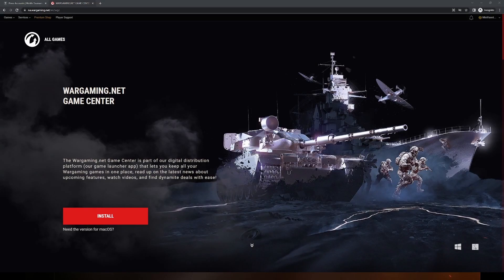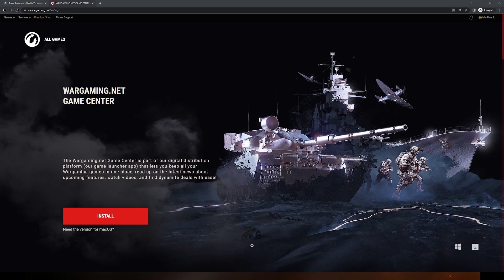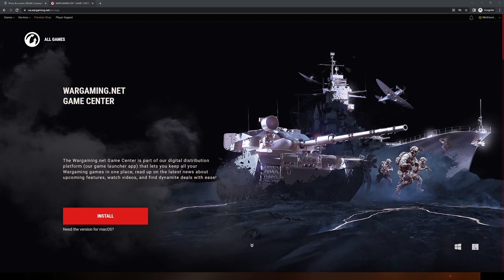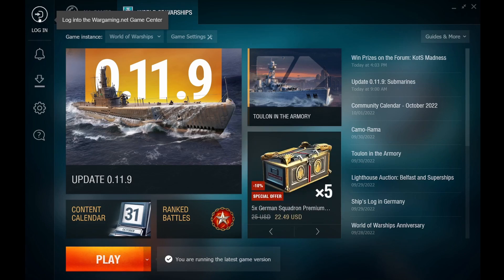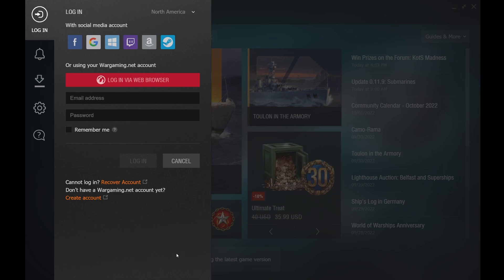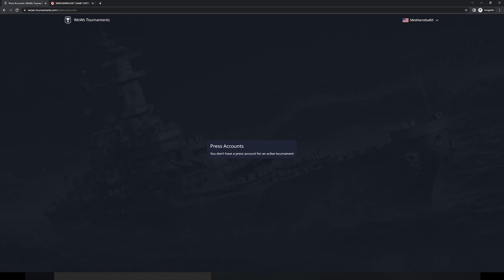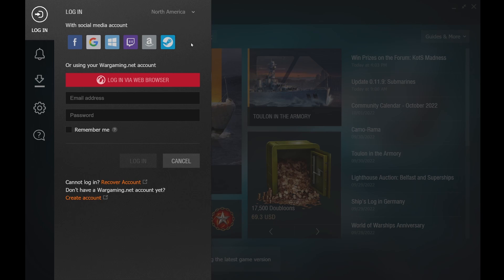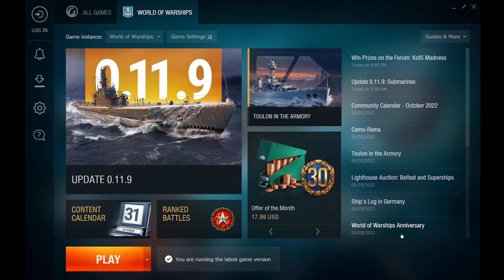How to login and access a press account for KotS XIV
In this video, I cover how to download the Wargaming.net game center (WGC) and access your press accounts for KotS XIV.